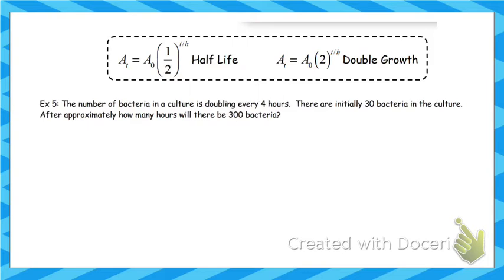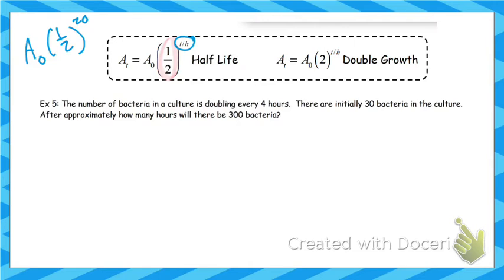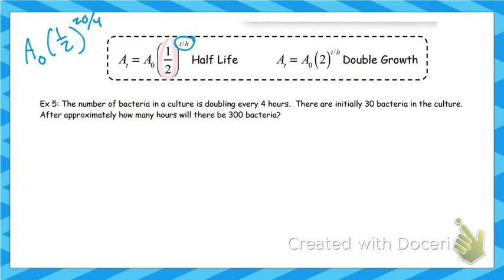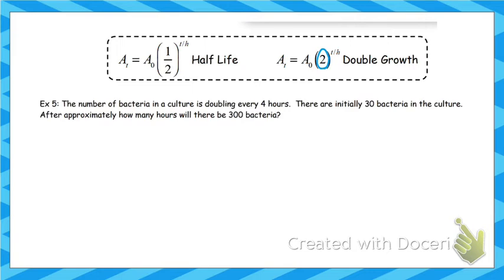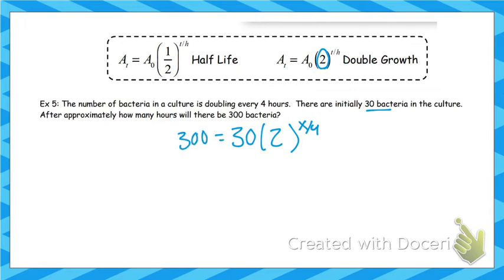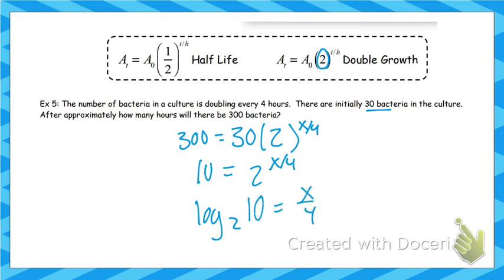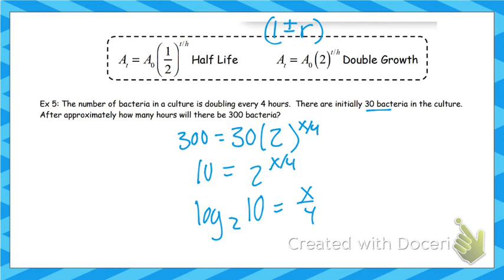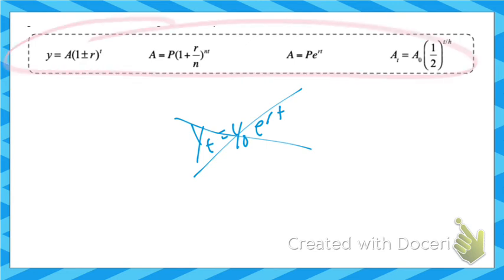7.8 GT Part 2 (things I skipped in part 1)